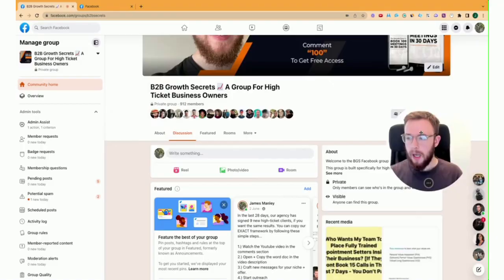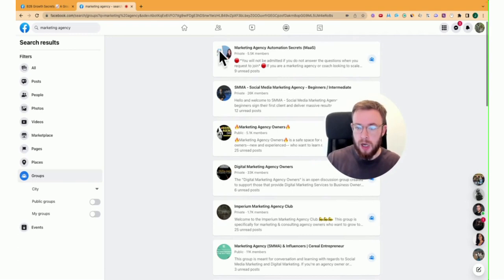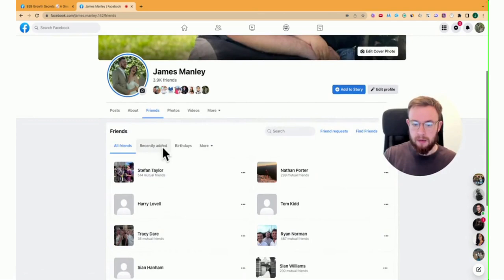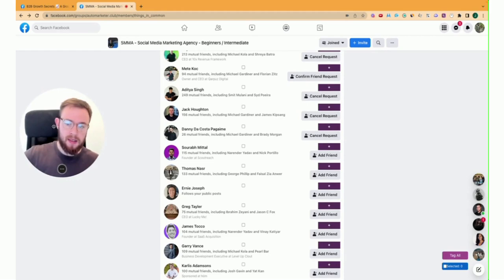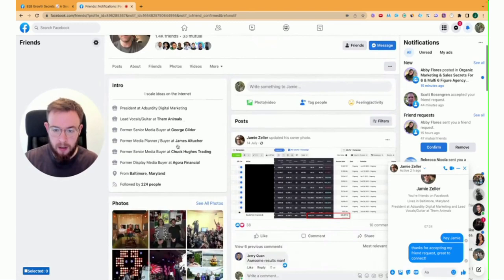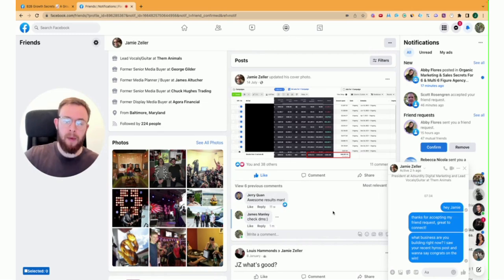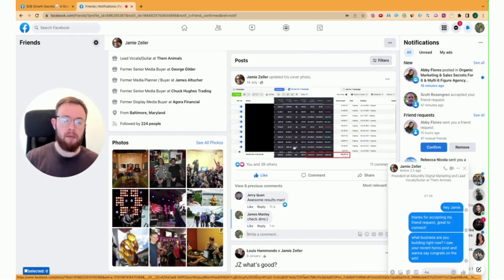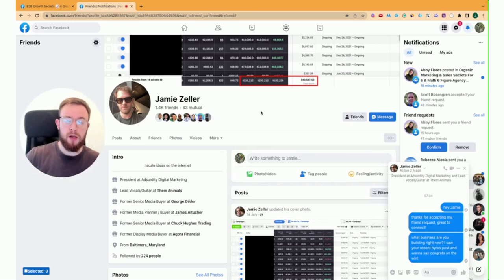This Simple Hack Will Generate 5000 NEW High Ticket Leads in Less Than 2 Weeks (Walkthrough)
When finding leads and sending cold messages, not everyone is going to respond. This hack will fix that by producing 5000 new leads on your Facebook profile within 2 weeks. When used correctly, you will be able to scale your inbound lead generation and book a lot more sales calls...

Want more 'free training's'? Feel free to join our Facebook group

Want my team to place a sales team in your business with guaranteed results or you do not pay? check it out

James